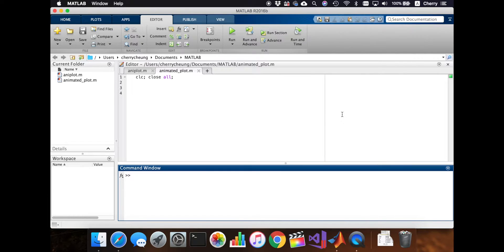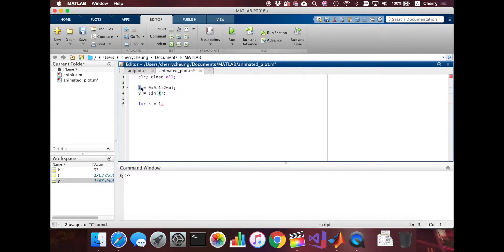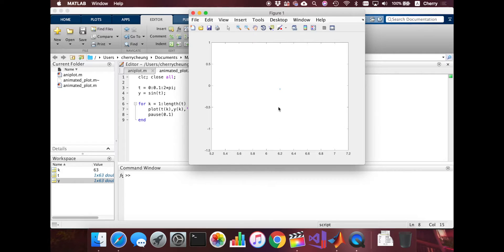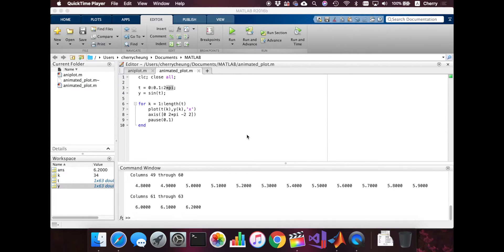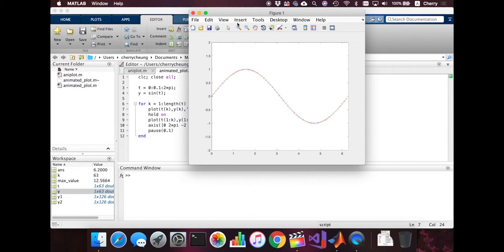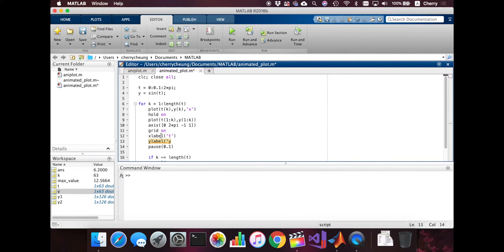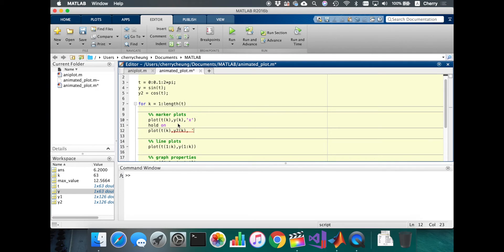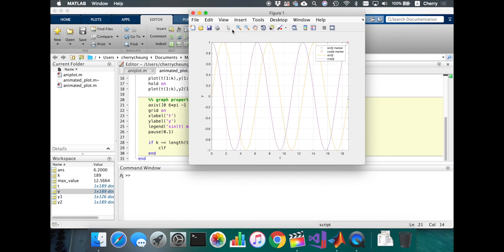How to animate a plot in Matlab - step by step tutorial